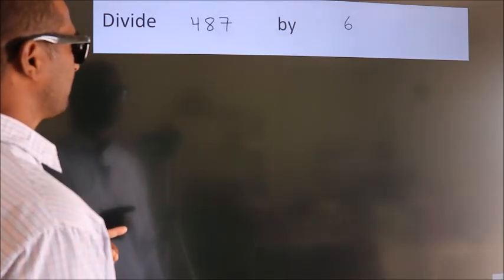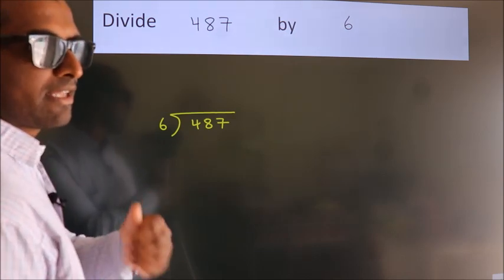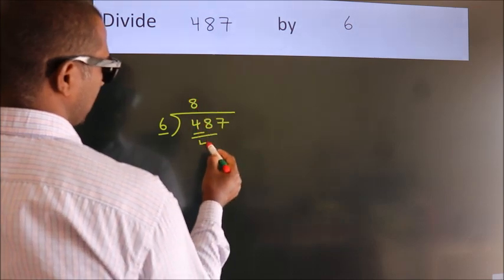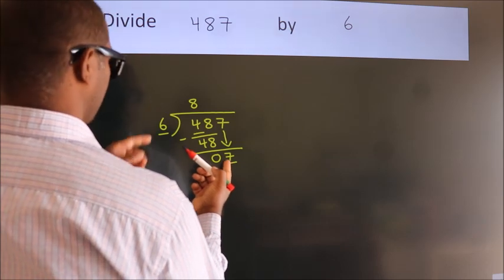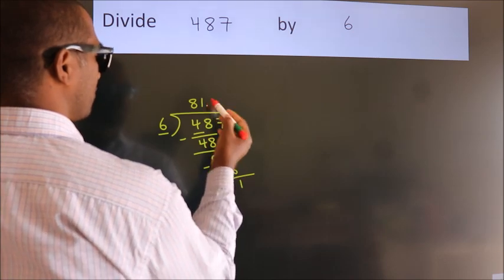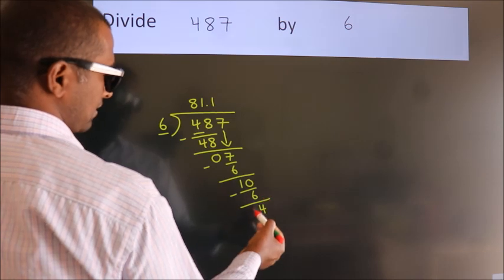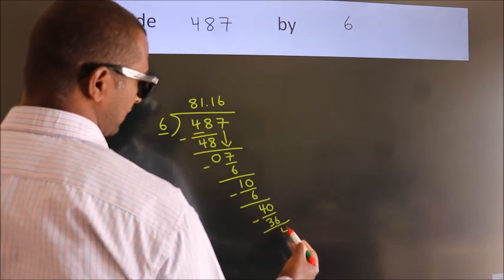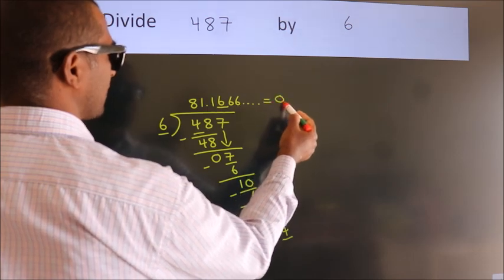Divide 487 by 6 Divide completely